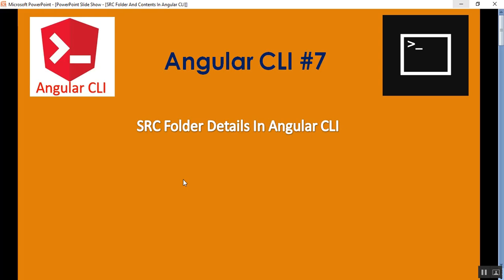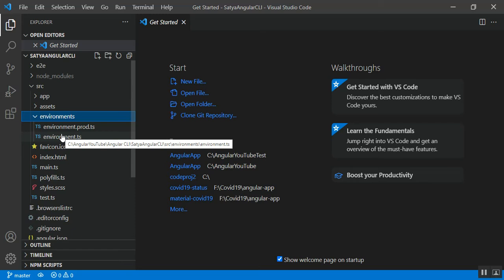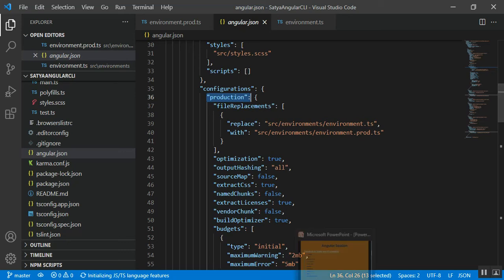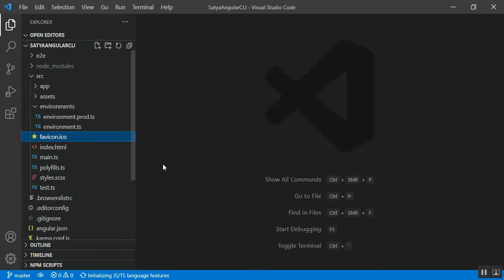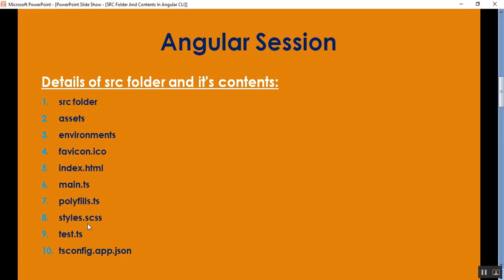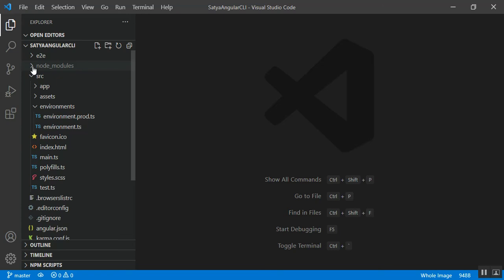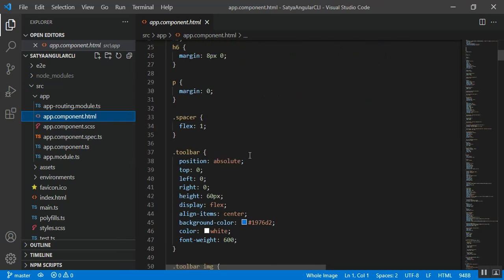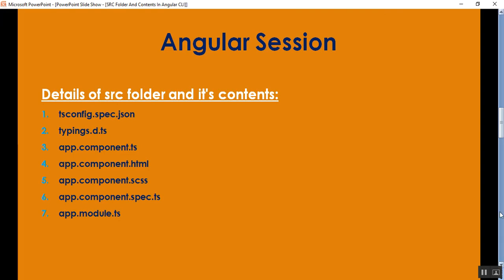The Details Of SRC Folder In Angular CLI | SRC Folder And Each Contents | Coding Knowledge | VS Code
In this session, We will discuss the details of src folder and it's contents in Angular CLI.

In this session I describe the below details:
1. What is src folder in Angular CLI
2. The src folder and it's contents in Angular CLI